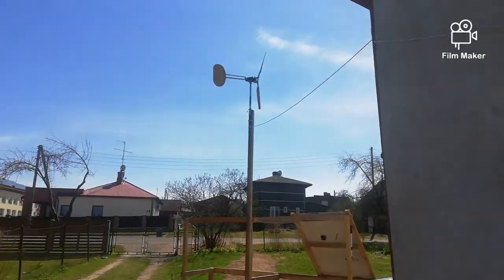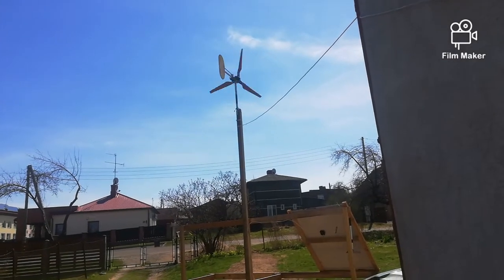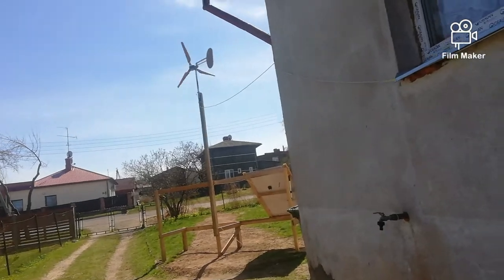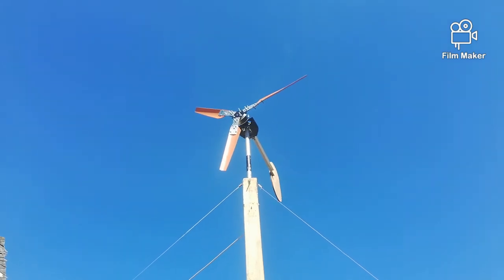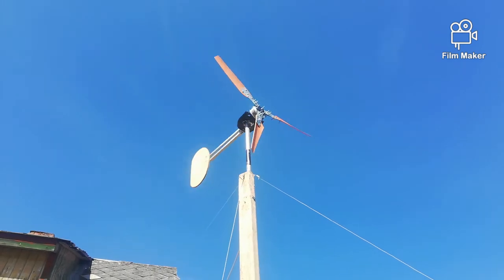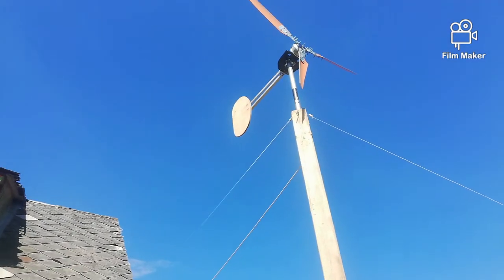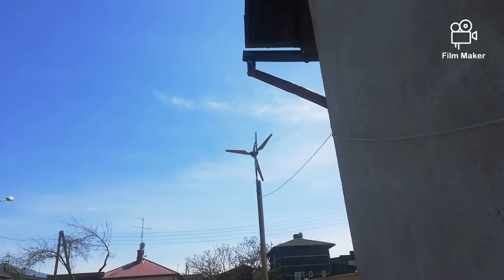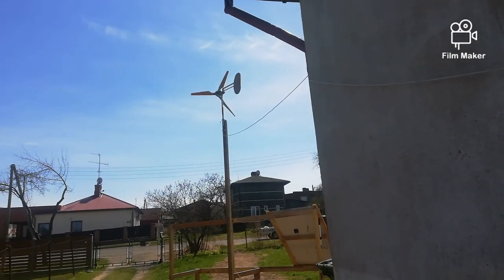Hoverboard wind turbine rpm and voltage